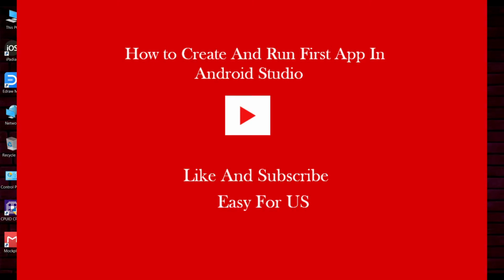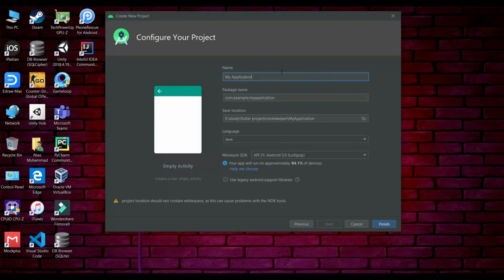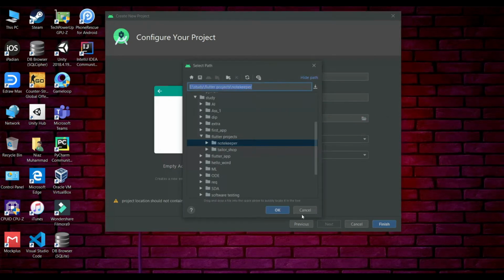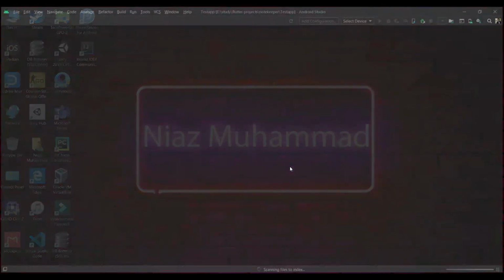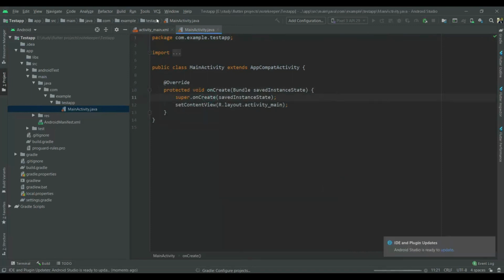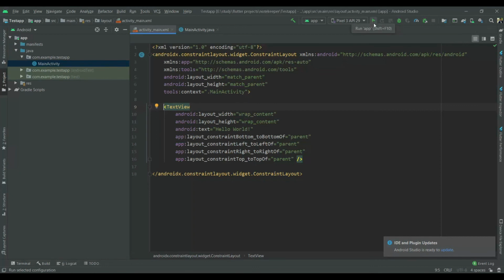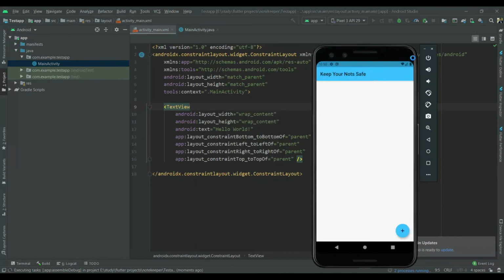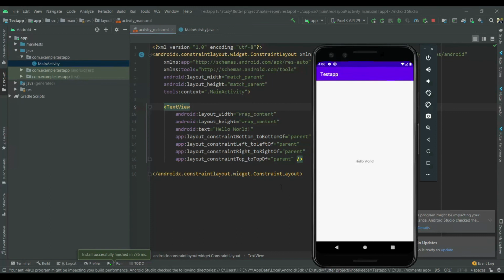how to create first app in android studio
In this video, we are going to see how to create and run your first app from scratch in android studio.
fell free to ask anything related to course it will make me happy